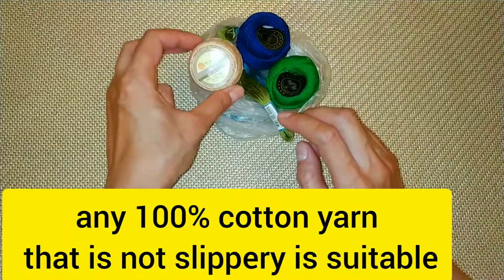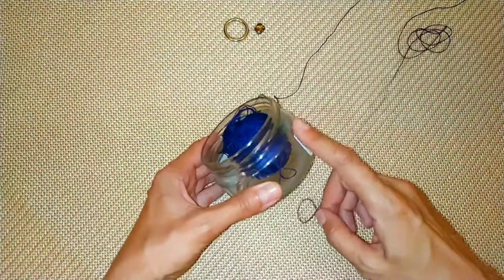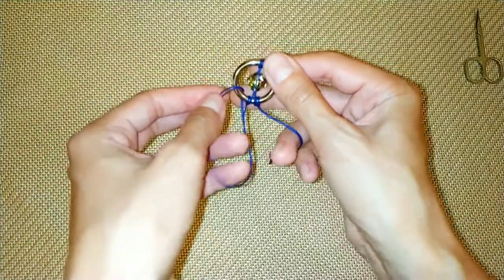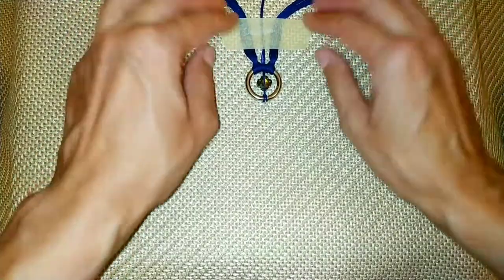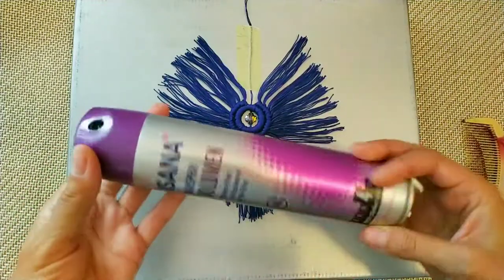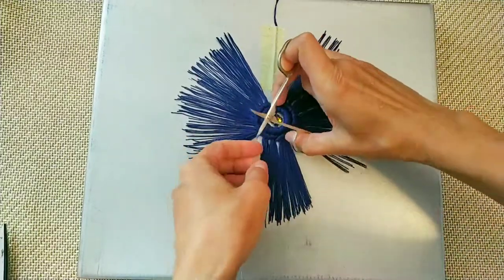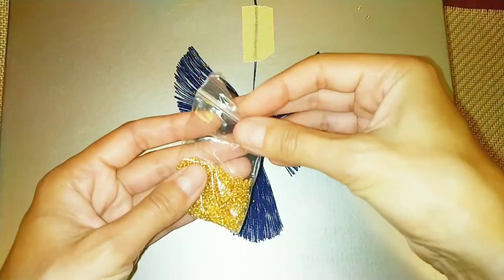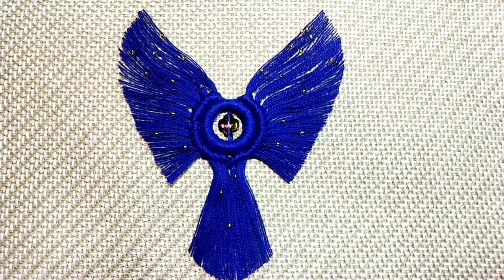DIY macrame bird from yarn. Do it yourself chic decor. Easy tutorial, needlework, yarn handicraft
Christmas decoration 2022. This is an unusual macrame tutorial. This you have not seen before. You no longer need a special cord for macrame. Chic macrame crafts can be made from ordinary yarn. I will show you how to make a fabulous bird with your own hands using the macrame technique.
I also made a macrame angel out of thread, watch the video tutorial on my channel.
You can make a beautiful handmade gift or a stylish home decor. This craft can be made in any size and color.
Join, friends! On this channel you will find many unusual ideas for creativity with your own hands 🥰